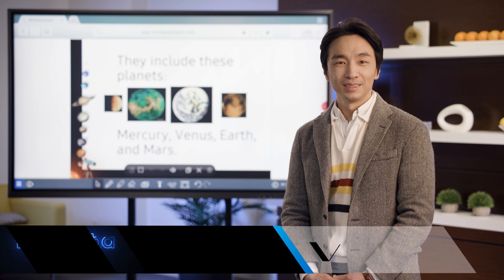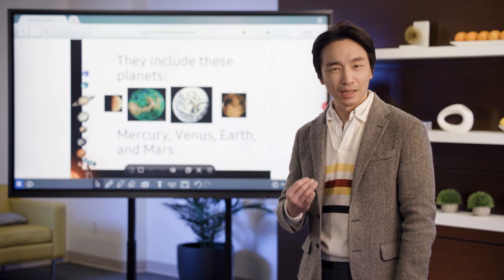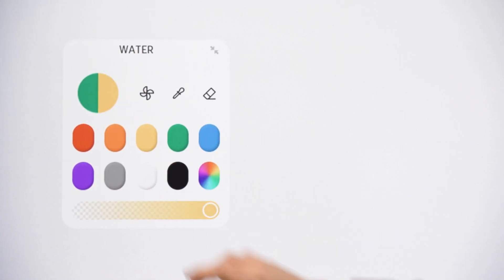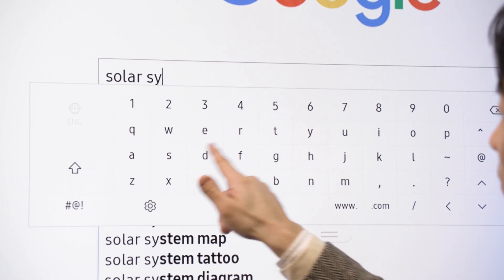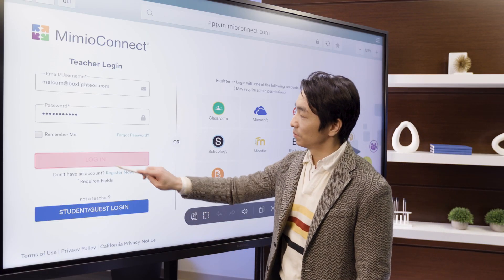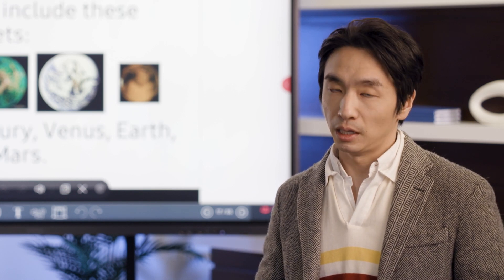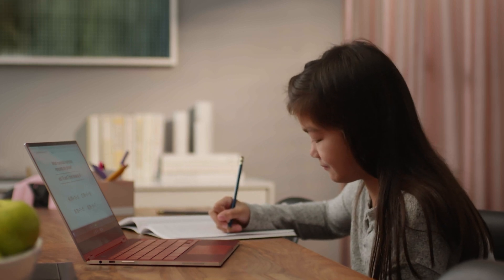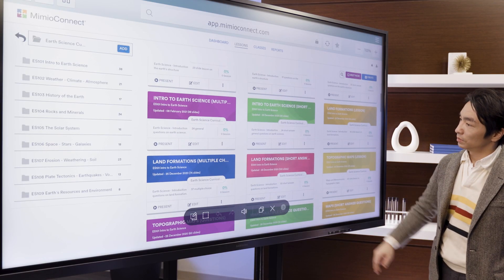Samsung’s interactive display brings single solution to evolving classroom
The interactive display is a powerful  4K UHD panel and advanced digital whiteboard with incredible collaborative capabilities for both classrooms and meeting spaces. The interactive display is optimized for both Enterprise business and Schools. It was designed to help increase collaboration and engagement in both settings. In this video, Ethan Cha will demonstrate the power of this display and how when paired with Boxlight's MimioConnect, it becomes the ultimate interactive lesson tool.